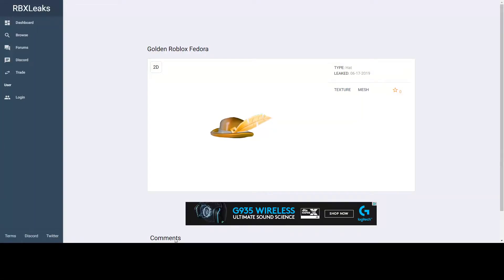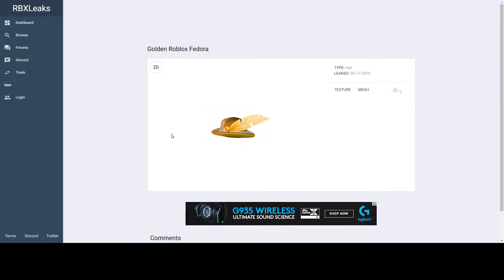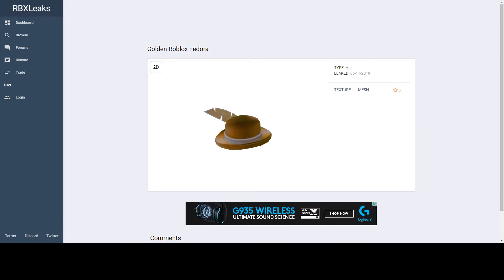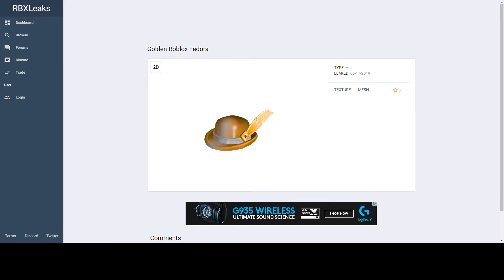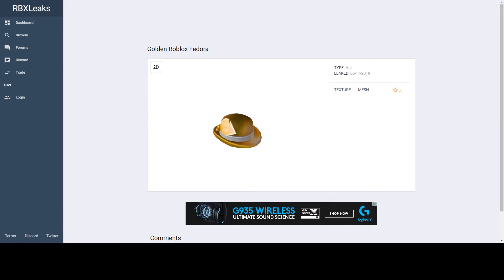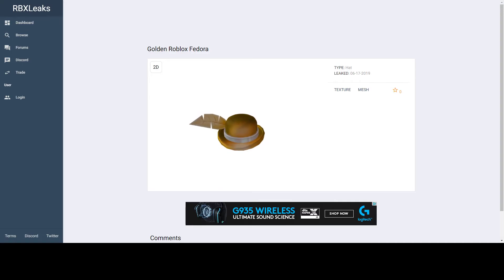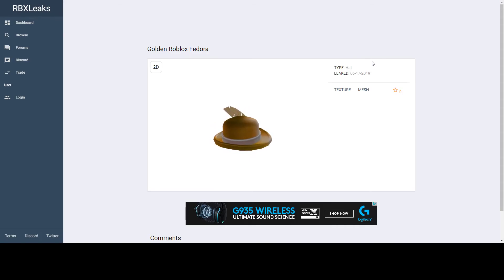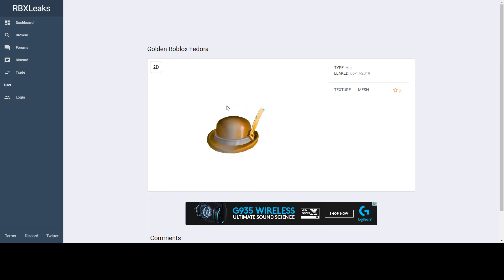NEW GOLDEN ROBLOX FEDORA LEAK! :D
Pretty interested in seeing how this one turns out.